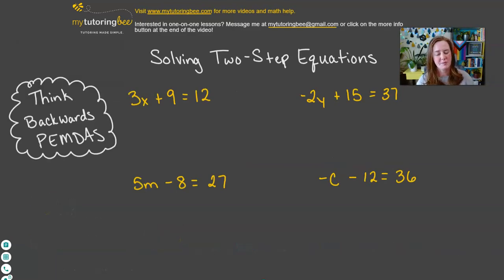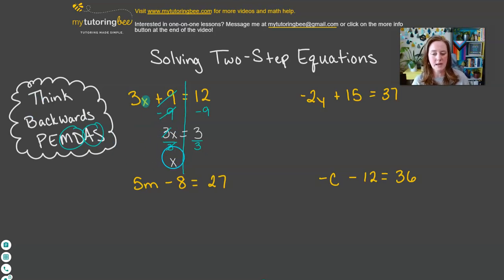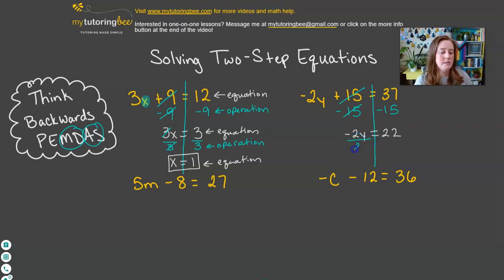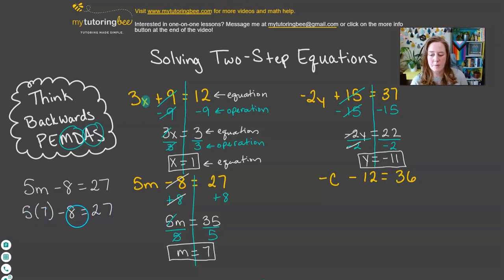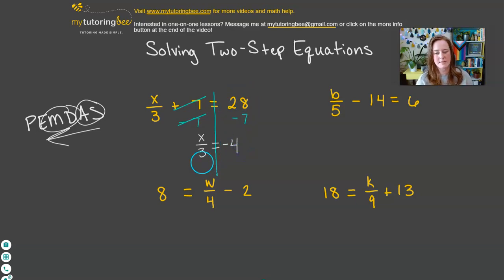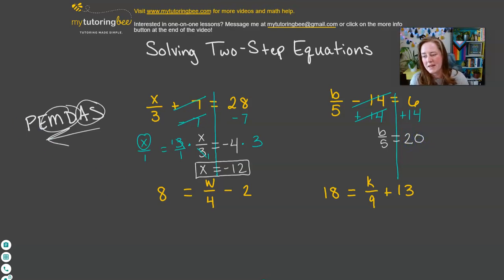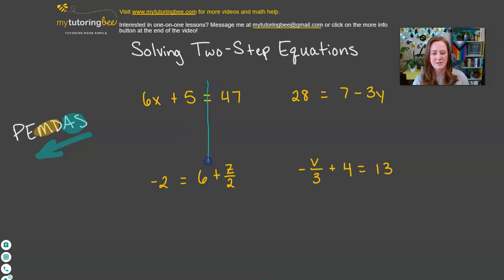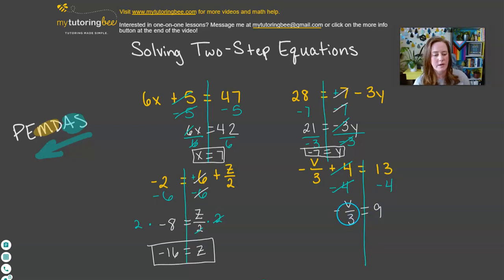How to Solve 2 Step Equations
If you are a parent or teacher with students struggling with solving two step equations, this video is for you! I show step by step how to solve 2 step equations with fractions, positive and negative numbers, addition, subtraction, and multiplication! I will take you through lots of examples that you can practice on your own and then check your work to see how you are progressing with this skill! Algebra can be tricky, but I have a ton of tips to help you learn what works best for you as you learn to solve multi step equations!

Hi, my name is Beth, and I am a full-time online math tutor. I am passionate about teaching students all over the world! I created this YouTube channel as a way to help parents when their kids need help with math homework. A lot of the clients I work with tell me that they don't understand some of the alternative methods that are being taught these days. Well, I'm here to help with that! I love that there are so many different methods for solving math problems. Students learn in a variety of ways, so why not have a variety of methods?! Interested in one-to-one online tutoring?

I hope that my videos have helped you help your students. If you are looking for downloadable online resources to help your students practice and grow, these may help you out:

Order of Operations WITH EXPONENTS Digital Task Cards & Google Slides Activity